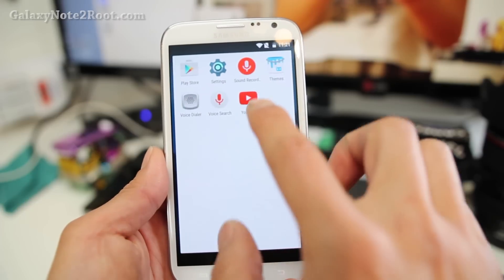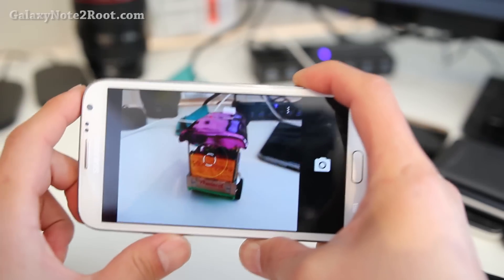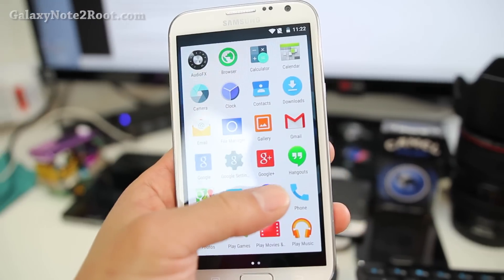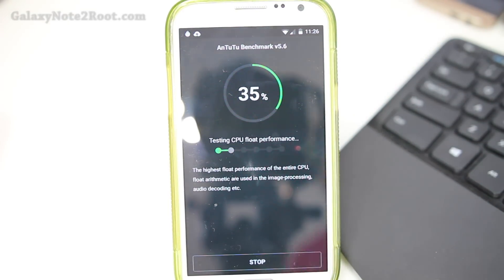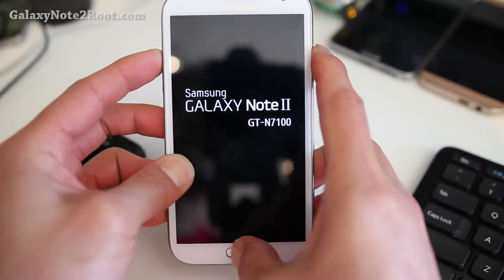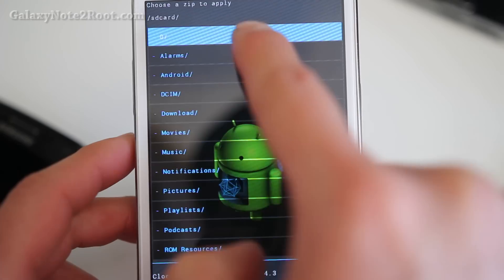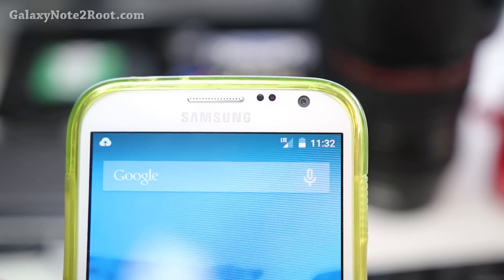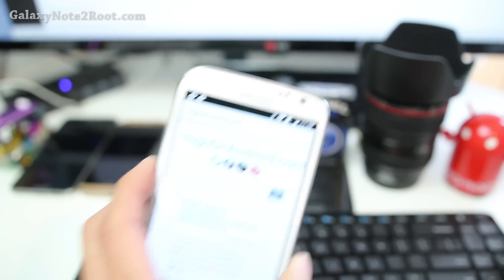Android 5.0 Lollipop ROM for Galaxy Note 2! [CM12]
Here's a quick overview of Android 5.0 Lollipop ROM (CM12) for Samsung Galaxy Note 2 Android smartphone users.